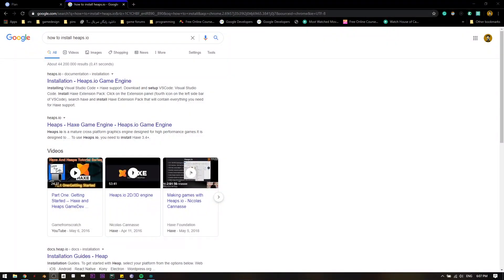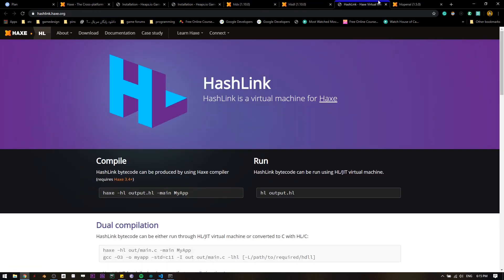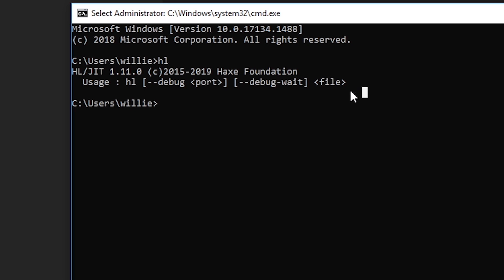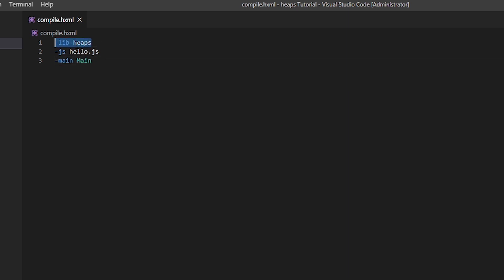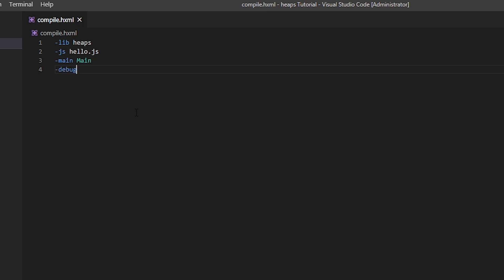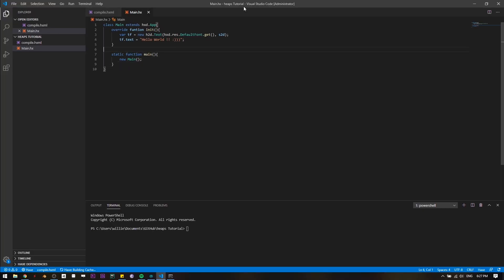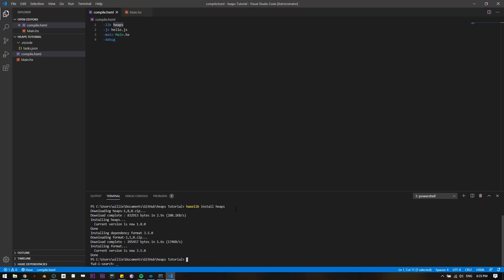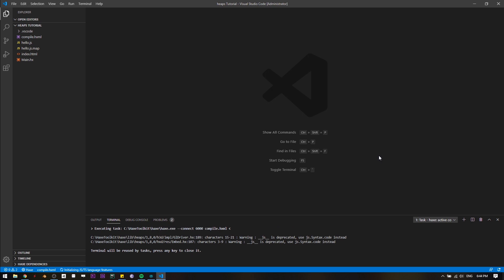BiteSize Heaps.io Tutorial - part 01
In this tutorial series, we go over the new heaps.io game engine! It's not precisely an engine, though.
In this episode, we install everything and will write a hello world application.

In the next episode, we'll start talking about the building blocks of a game in heaps!

Could you leave comments for me?